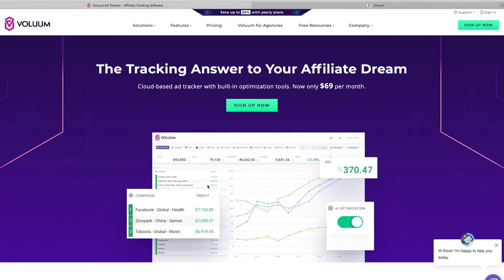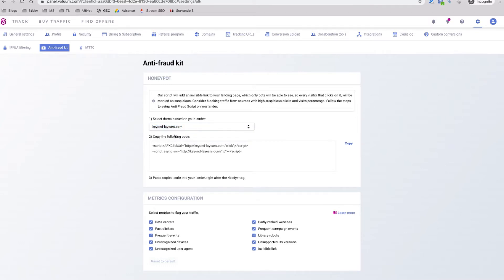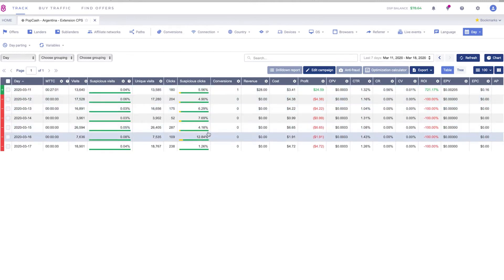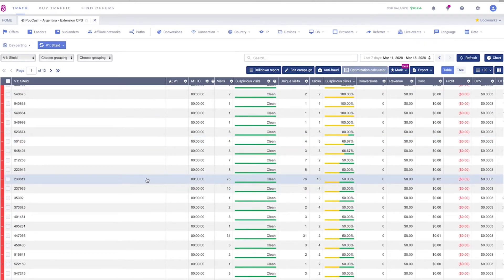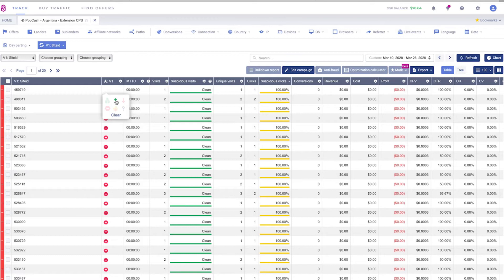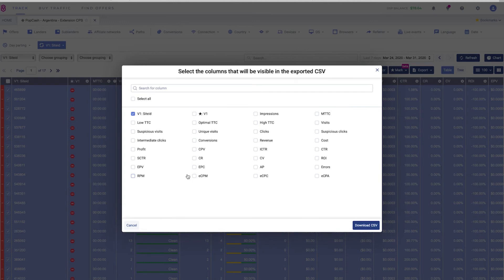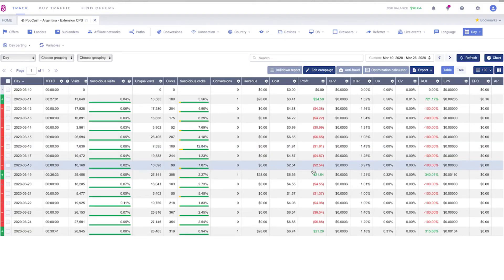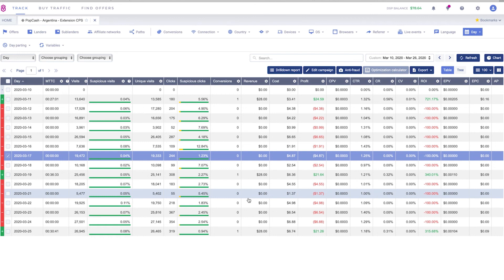How to detect and block fraudulent traffic in your campaigns with Voluum